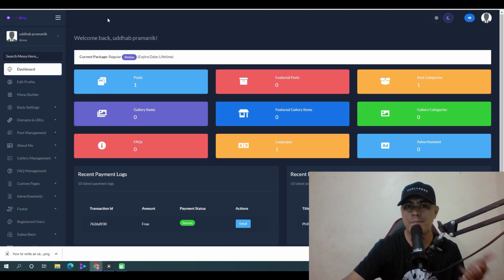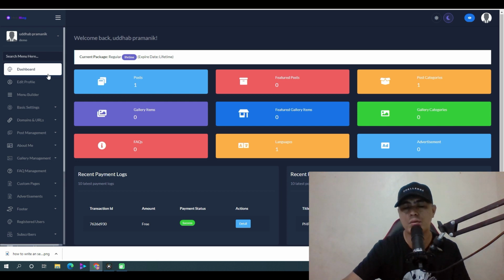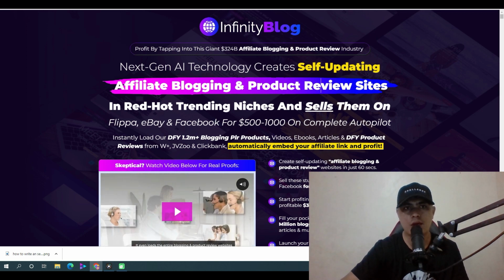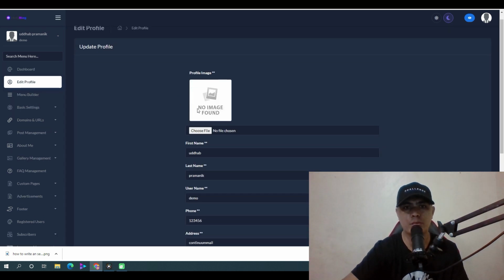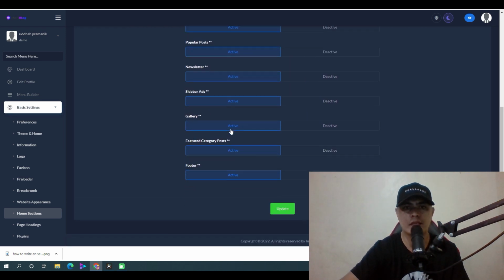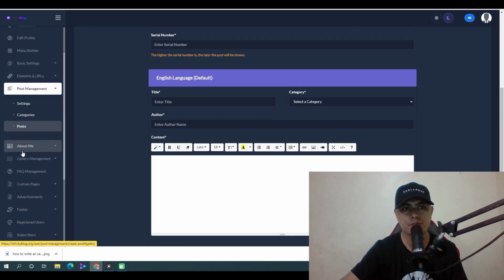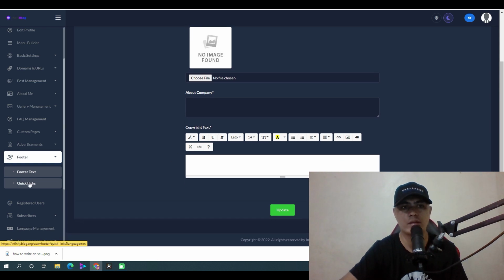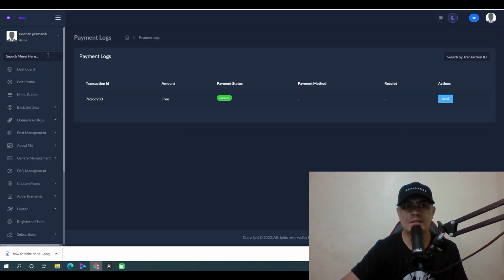InfinityBlog Review: With My Exclusive $700 InfinityBlog Bonus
In this detailed InfinityBlog Review I will go through how InfinityBlog Works and my  EXLUSIVE $700 InfinityBlog Review worth bonus!

👉Next-Gen AI Technology Creates Self-Updating
👉Skeptical? Watch Video Below For Real Proofs:
👉Sell these stunning sites on Flippa, eBay or Facebook for additional $500-1000 cash.
👉Start profiting by tapping into this highly profitable $324 billion dollar industry
👉Fill your pocket by selling our Done-for-you 1.2 Million blogging PLR products, videos, ebooks, articles & much more...
👉Newbie Friendly, Drag & Drop Website Editor
👉Start Your Very Own Website Making Agency & charge your customers anything you want.
👉It comes with lifetime hosting for all your blogging & review websites
👉100% SEO optimised & fully mobile responsive
👉No hidden fee or any extra expenses
👉Nothing To Download, Install Or Customize – Get Started In Seconds
👉Limited Time Commercial License
👉Iron-clad 30 day money-back guarantee

Traffic Sources
👉Traffic Domination